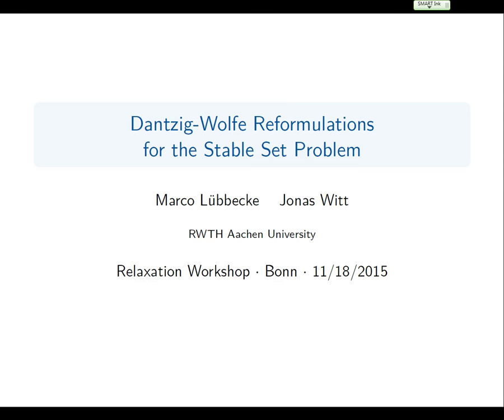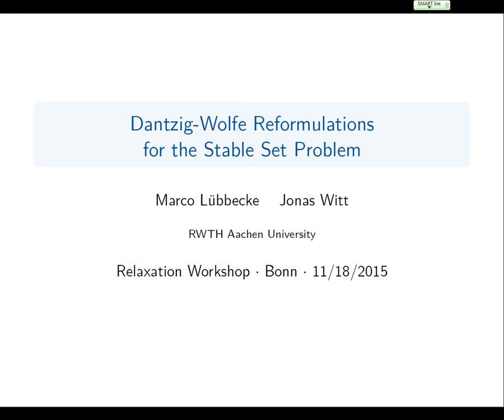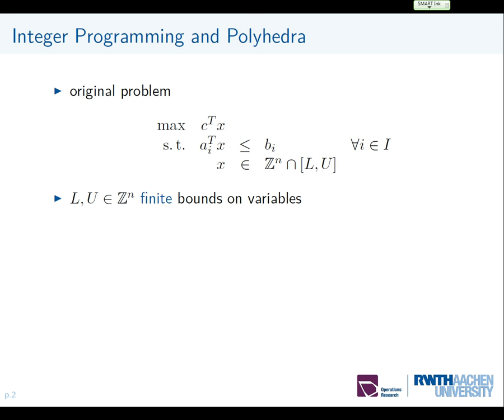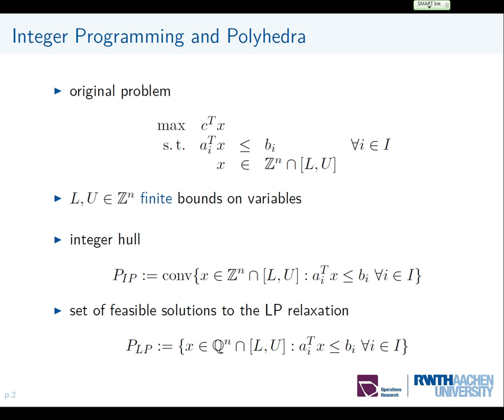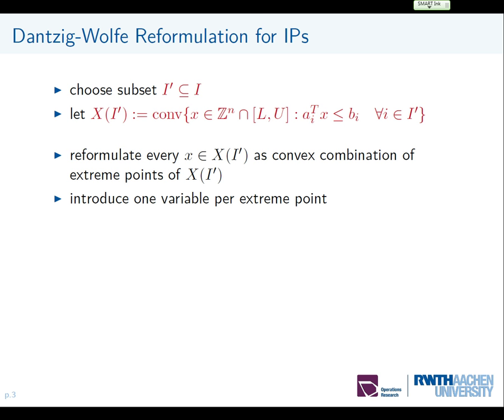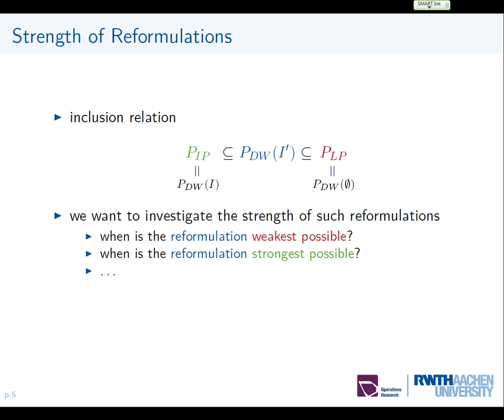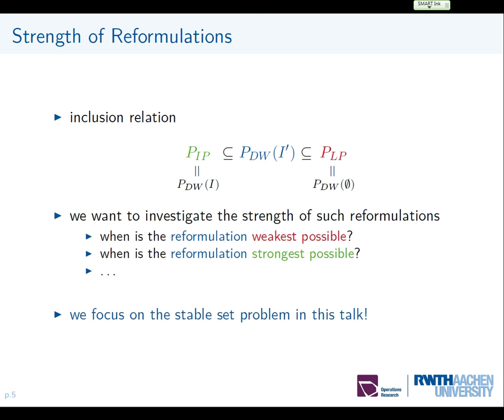Jonas Witt: Dantzig Wolfe Reformulations for the Stable Set Problem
Dantzig-Wolfe reformulation of an integer program convexifies a subset of the constraints, which yields an extended formulation with a potentially stronger linear programming (LP) relaxation than the original formulation. This paper is part of an endeavor to understand the strength of such a reformulation in general. We investigate the strength of Dantzig-Wolfe reformulations of the edge formulation for the maximum weighted stable set problem. Since every constraint in the edge formulation corresponds to an edge of the underlying graph, a Dantzig-Wolfe reformulation for the edge formulation consists of choosing a subgraph and convexifying all constraints corresponding to edges of this subgraph. We characterize Dantzig-Wolfe reformulations not yielding a stronger LP relaxation (than the edge formulation) as reformulations where this subgraph is bipartite. Furthermore, we analyze the structure of facets of the stable set polytope and present a characterization of Dantzig-Wolfe reformulations with the strongest possible LP relaxation as reformulations where the chosen subgraph contains all odd holes (and 3-cliques) of the initial graph.

Joint work with Marco Lübbecke.